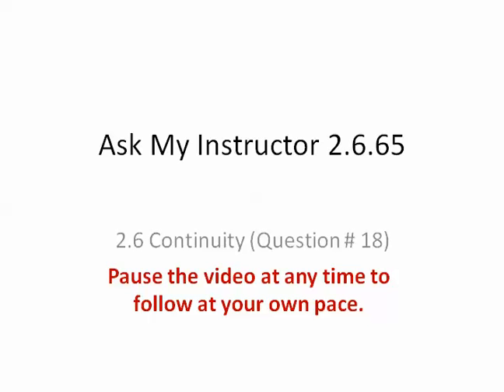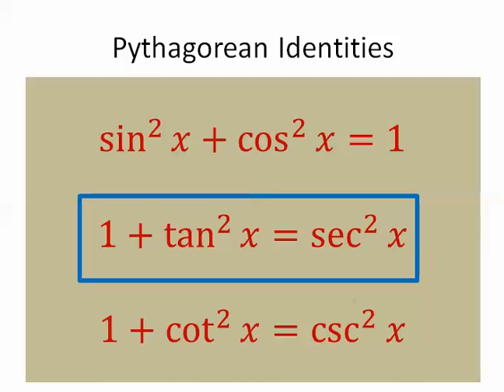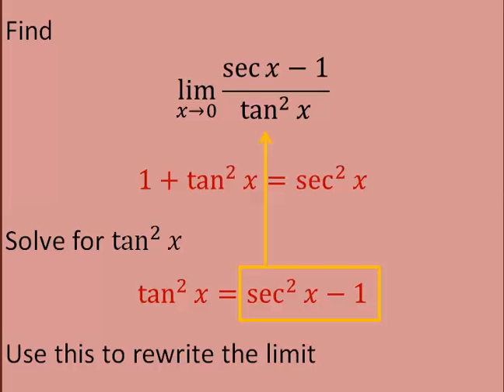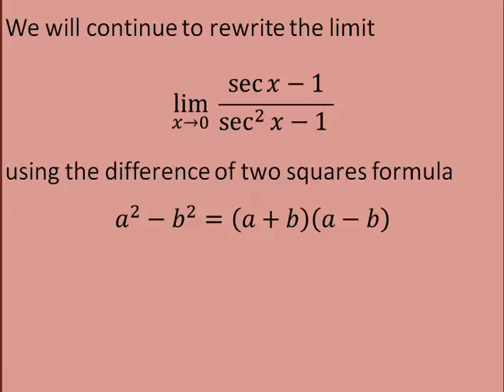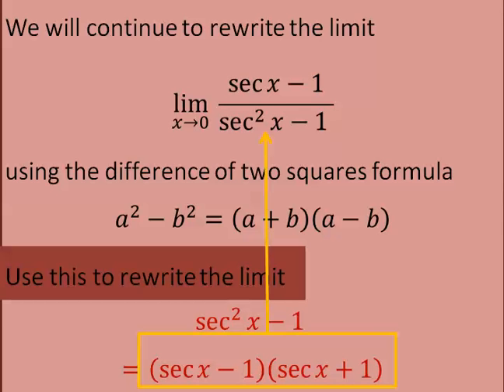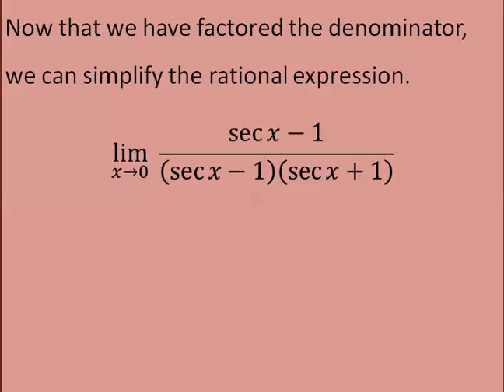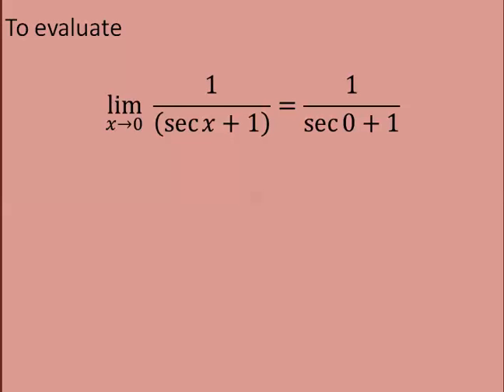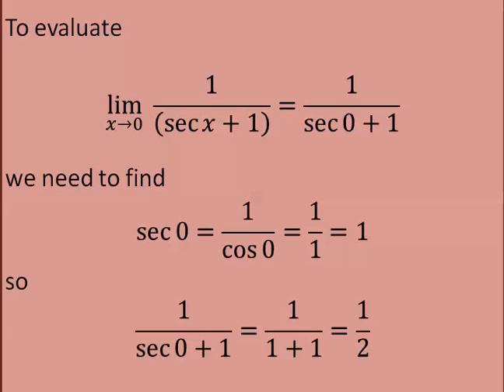2.6 Continuity 2.6.73